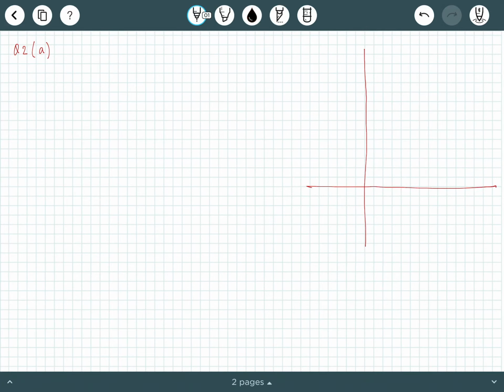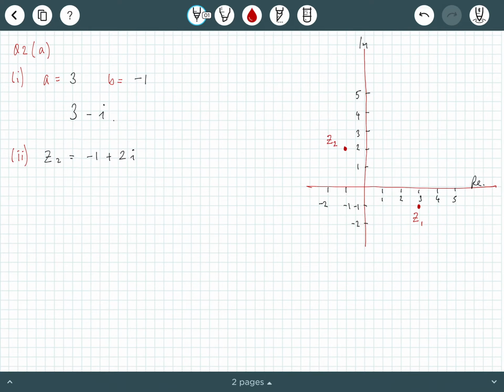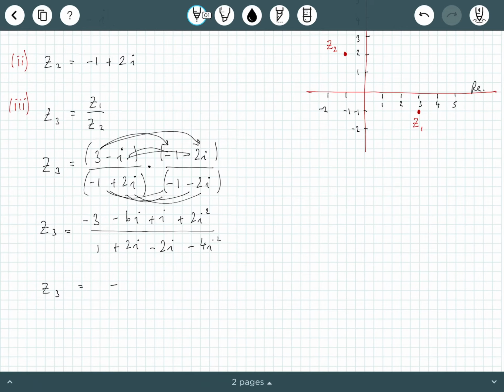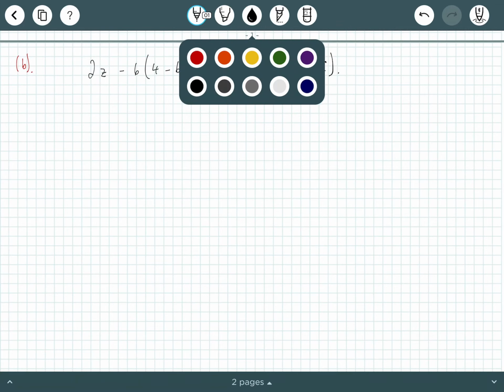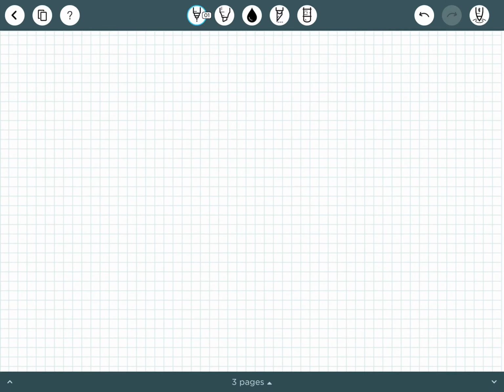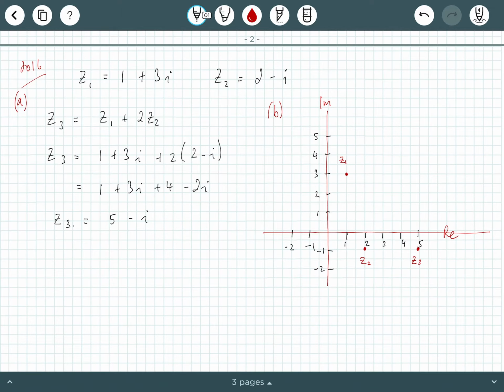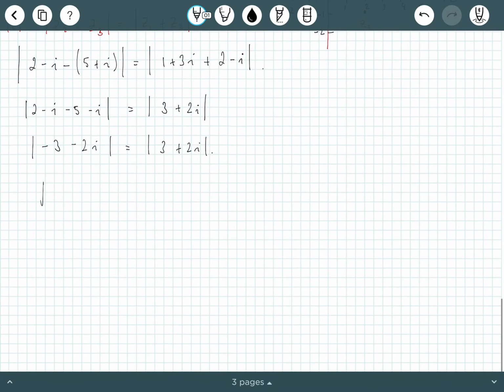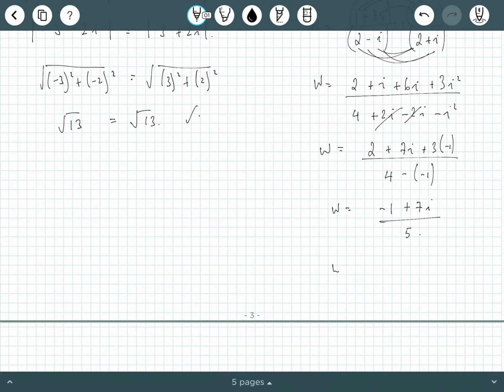Past exam paper solutions - Complex Numbers